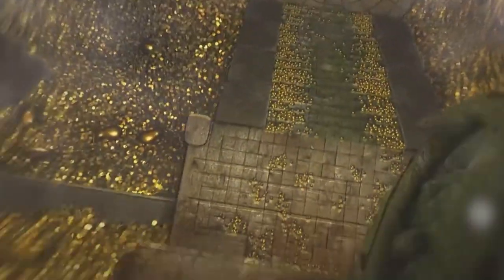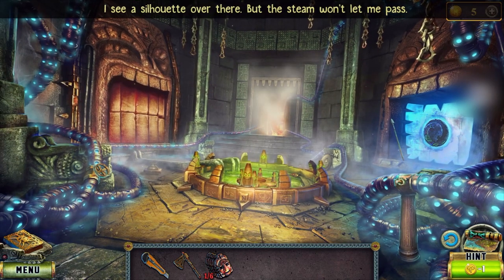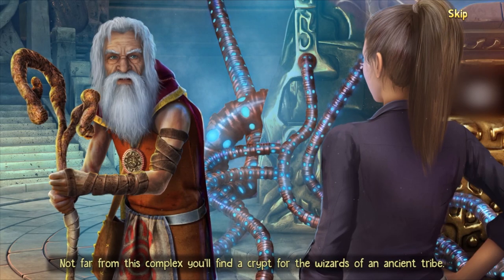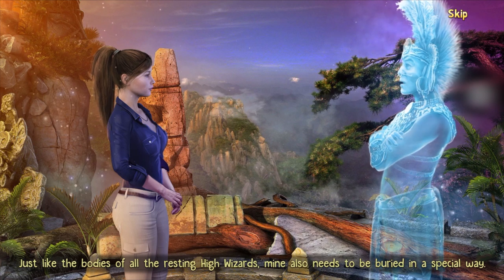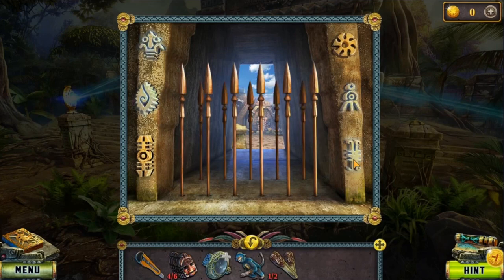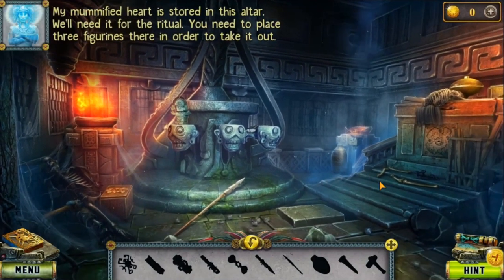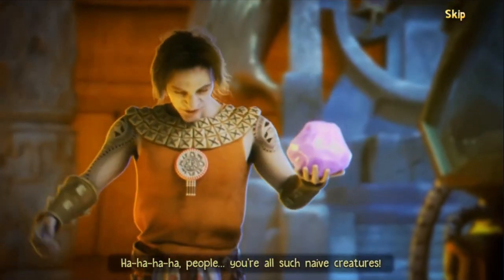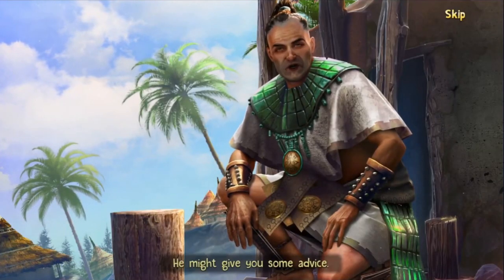The Legacy 2 Prisoner Gameplay Walkthrough Solution | Part 2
Let's accompany Diana in The Legacy 2 : Prisoner gameplay walkthrough as she chases the thief of an ancient artifact into another world in this hidden object adventure of the legacy 2 game!
You can use this video as a reference when things get difficult or as a road map to get you from beginning to end in the legacy 2. We're pretty sure you'll find what you're looking for here. This video series contains a complete The Legacy: Prisoner game walkthrough featuring annotated video from actual gameplay! We hope you find this information useful as you play your way through the game.